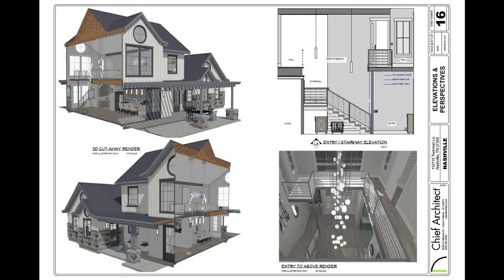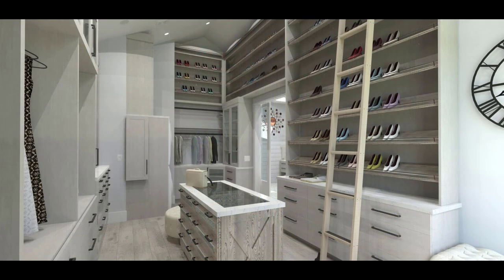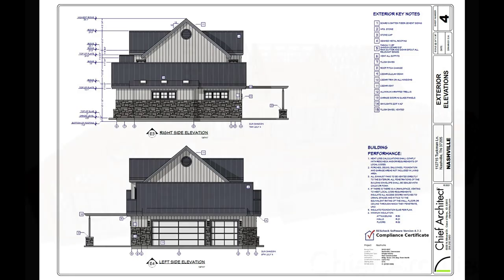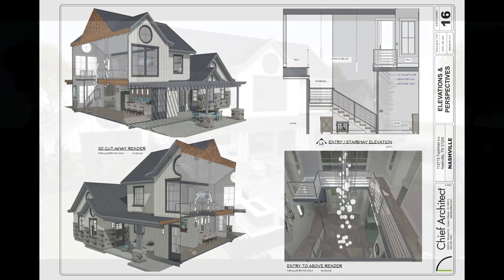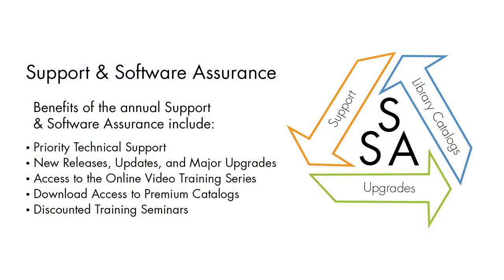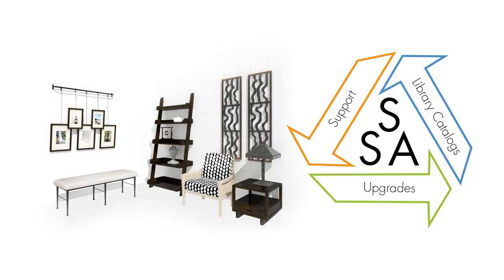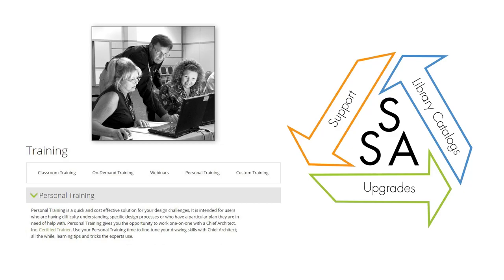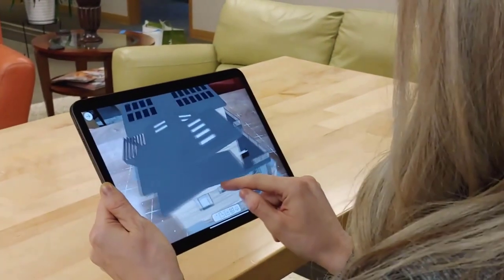Chief Architect Overview Recap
Why wait? Get started with Chief Architect today!